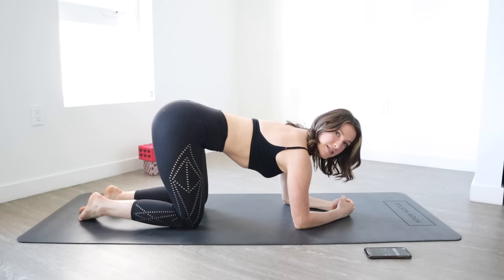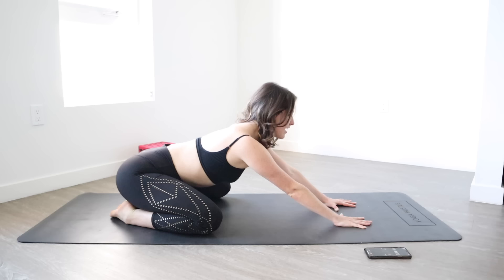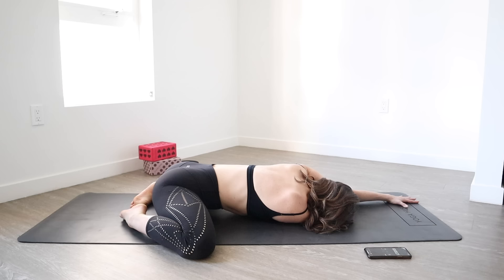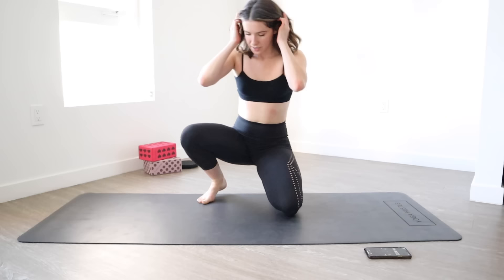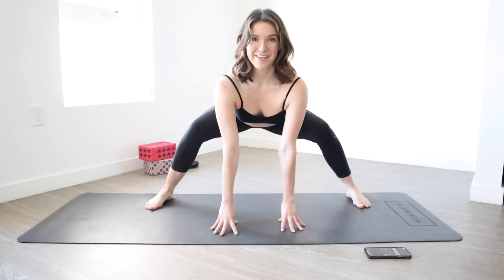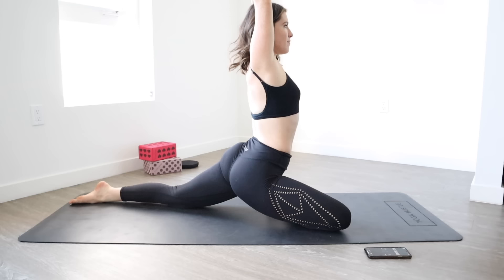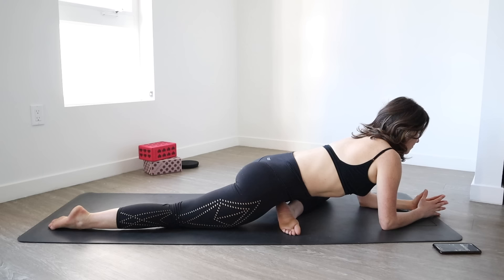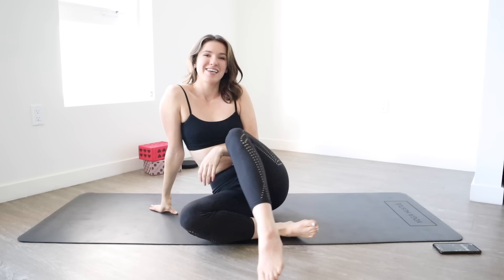10 min. ULTIMATE HIP STRETCH | Follow Along